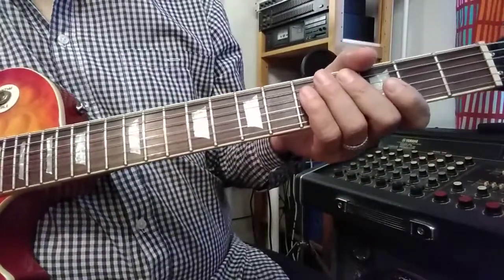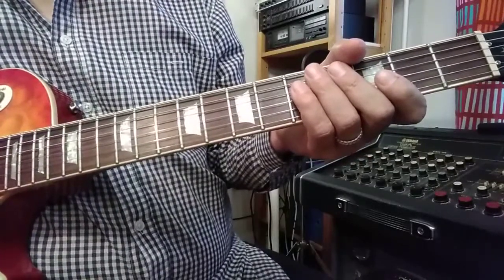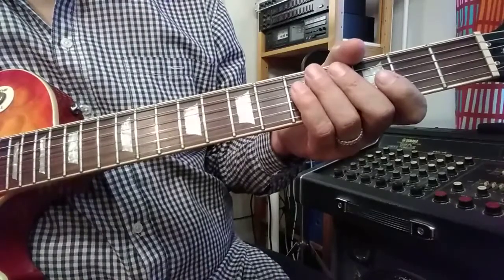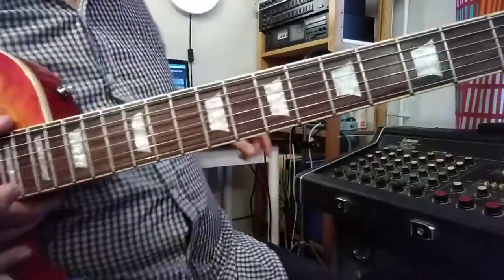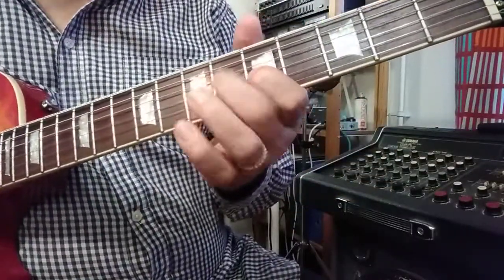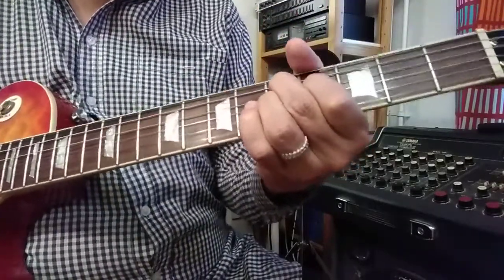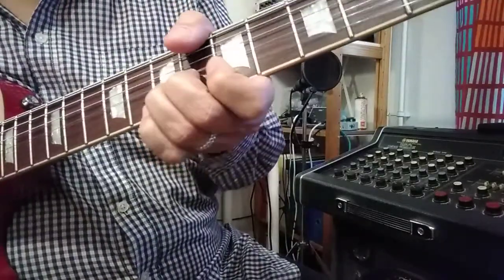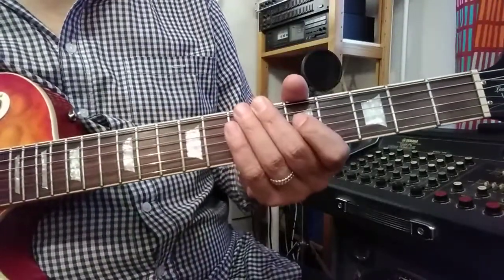A Basic Blues Solo 1 - MiccoGuitar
In here I play THE FIRST blues solo for my A Basic Blues backing track. As you may see, I start my backing track and then solo a twelwe bar blues chorus on the backing track.